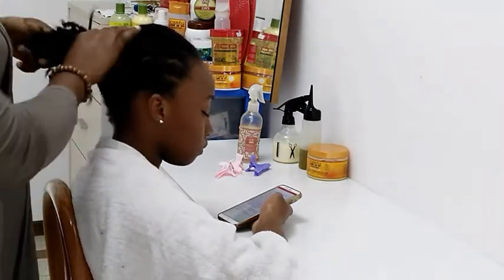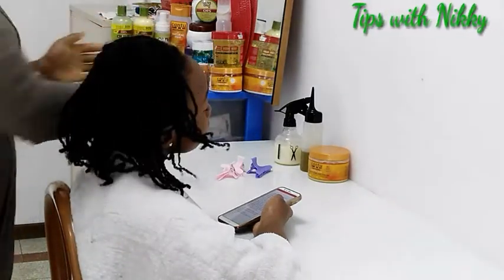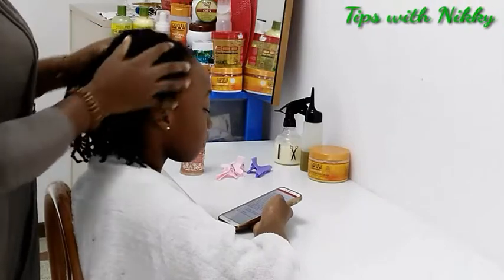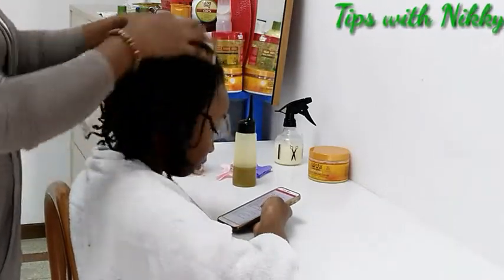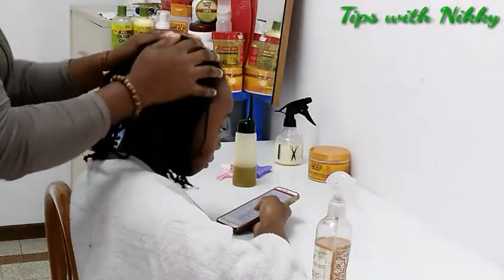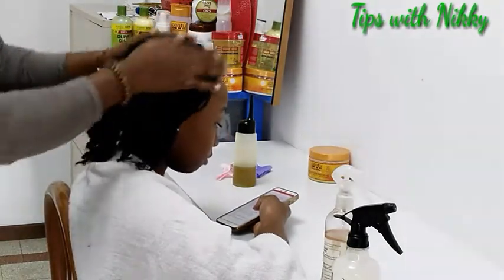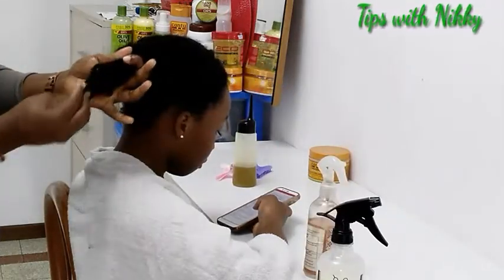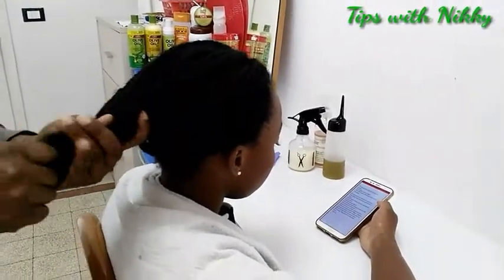How to Refresh and Maintain Mini Twists for Moisture Retention and Shine. / Tips with Nikky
Hi lovelies, welcome back. This video is about me showing you how I keep moisture in my first daughter's mini twists hairstyle.

  You might also like these videos from my channel:-